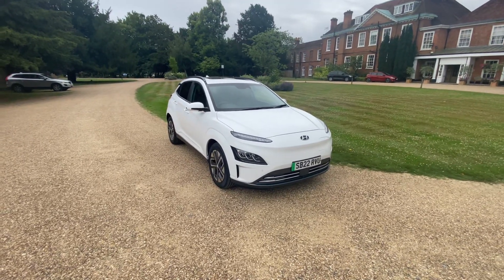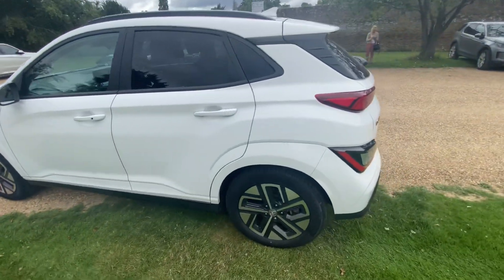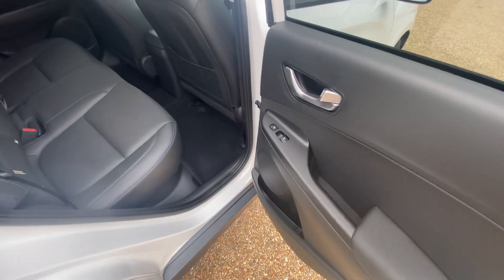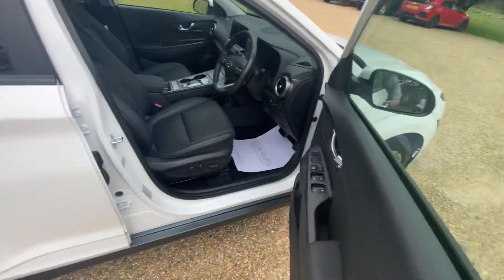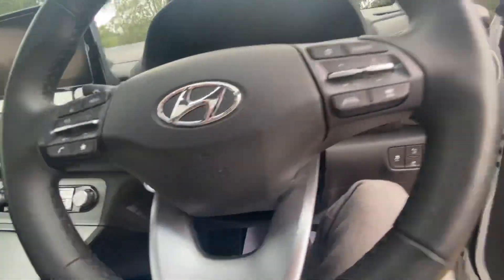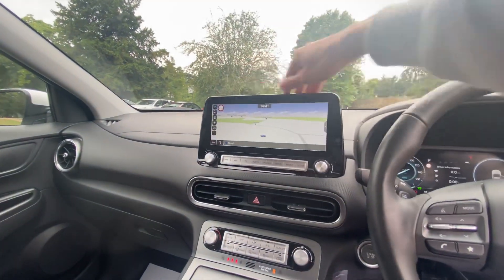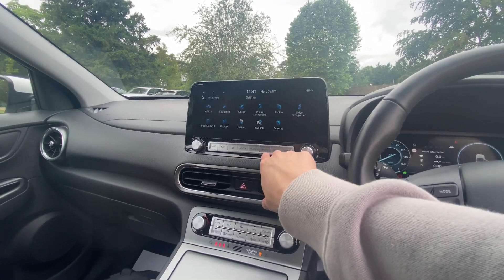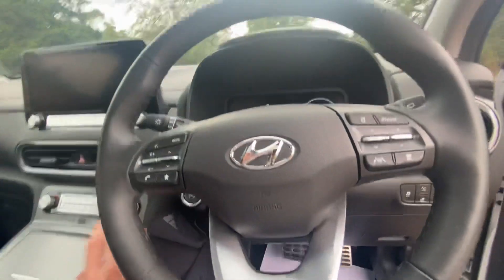2022 Hyundai Kona EV 150kW Ultimate (Atlas White) | Review